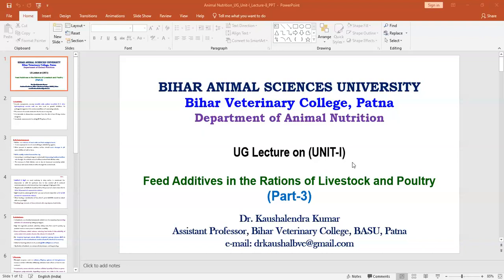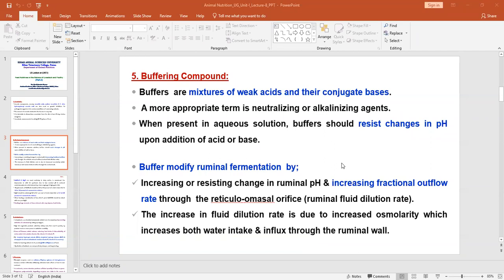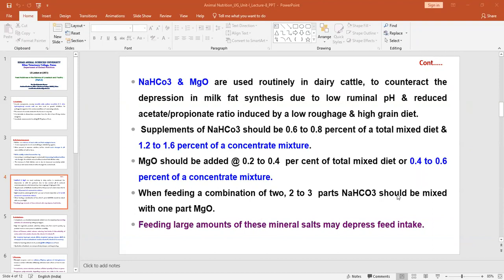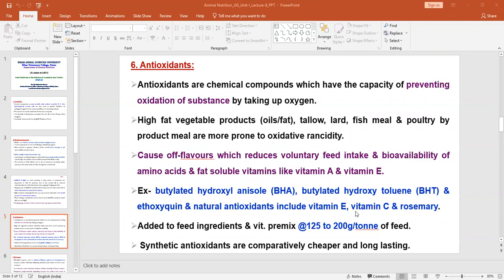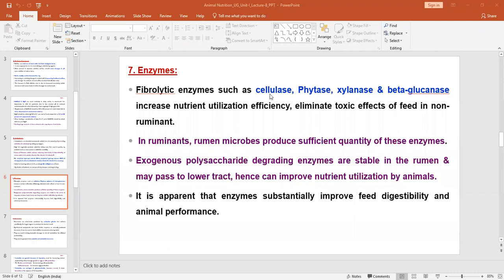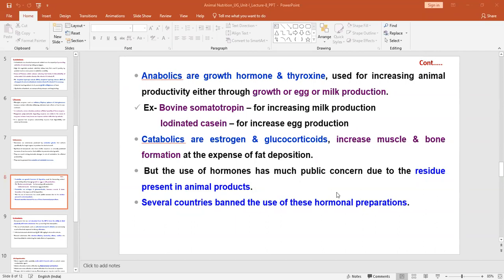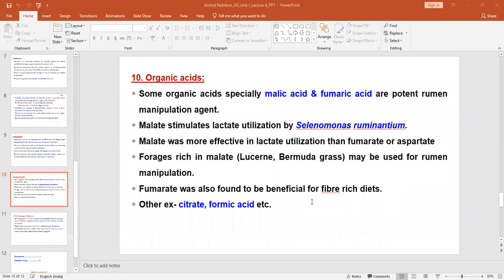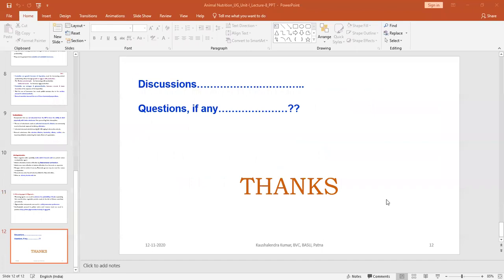Feed Additive (Part-3) by Dr. Kaushalendra Kumar, Dr. Kaushalendra Kumar, Animal Nutrition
Lecture by:
Dr. Kaushalendra Kumar,
Assistant Professor
Department of Animal Nutrition,
Bihar Veterinary College

CoF, Kishanganj.